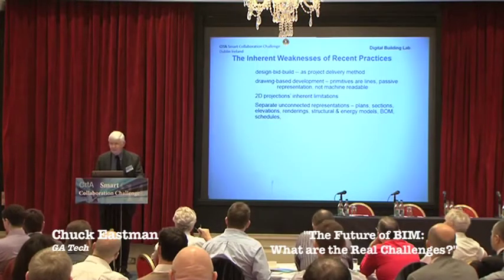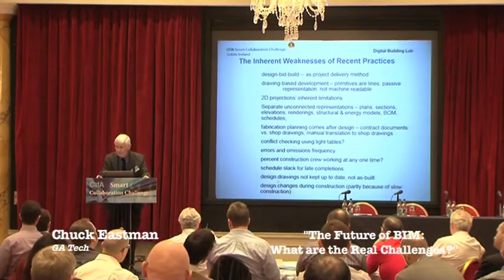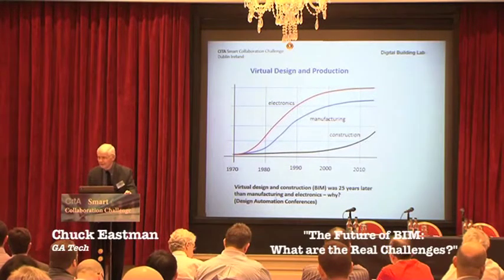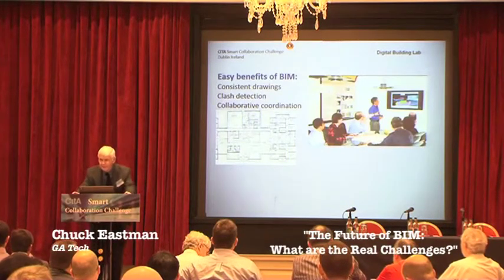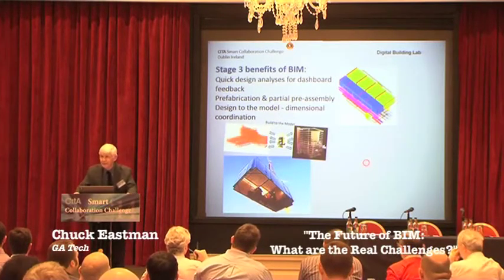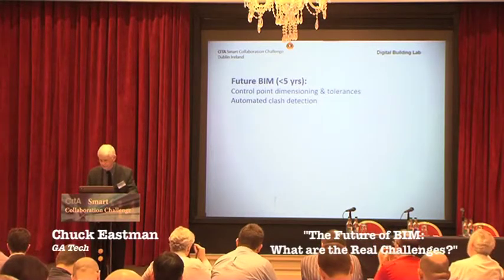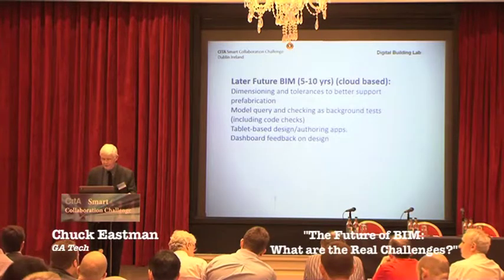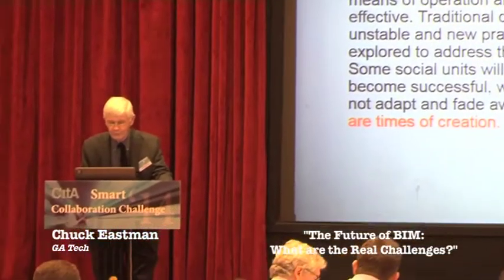CITA Smart Collaboration Challenge 2014 Chuck Eastman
The Future of BIM:  What are the Real Challenges?